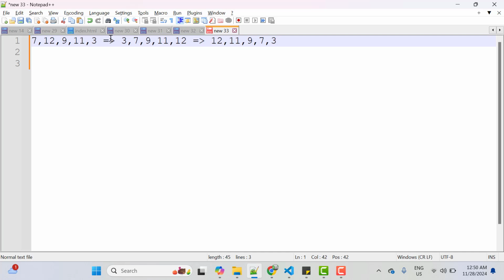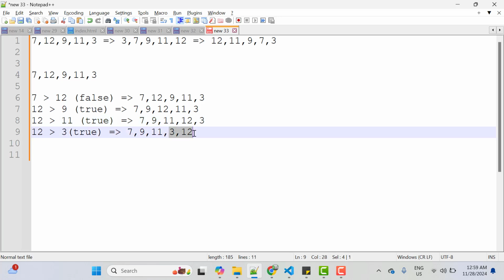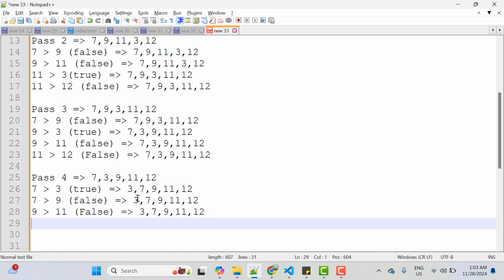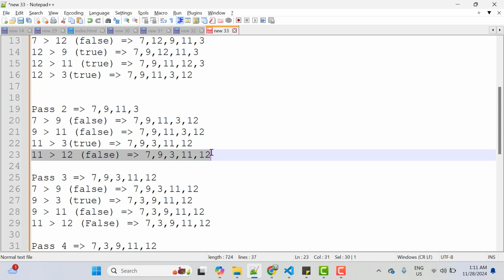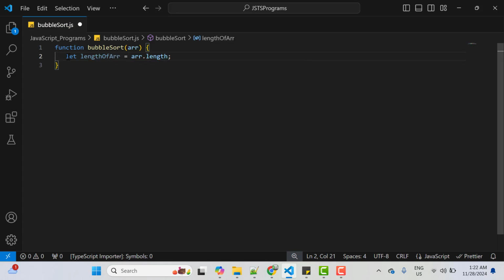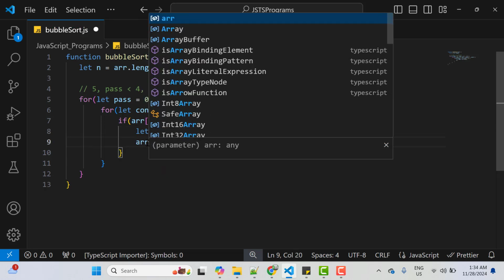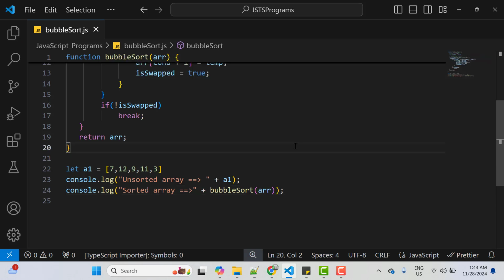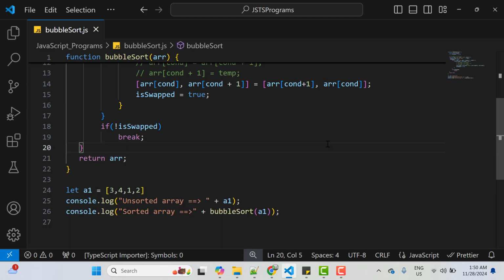#2. Bubble Sort in JavaScript Explained | Step-by-Step Algorithm & Code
Learn Bubble Sort in JavaScript with a step-by-step explanation and implementation! 🚀 In this video, we cover how the Bubble Sort algorithm works, pattern, and how to write an optimized version in JavaScript. Perfect for beginners and coding interviews!